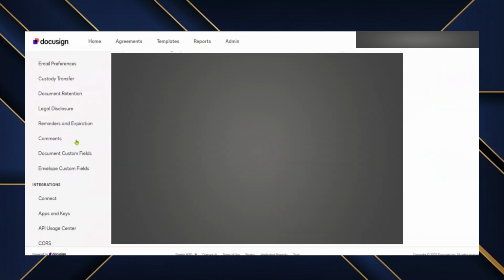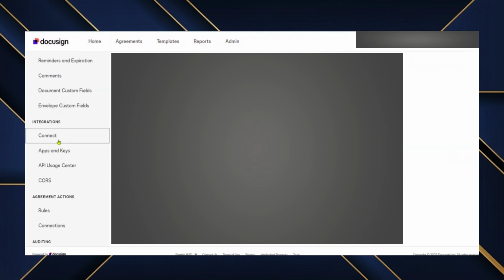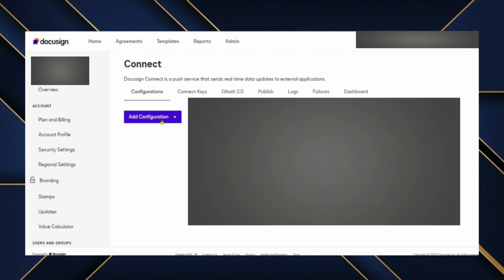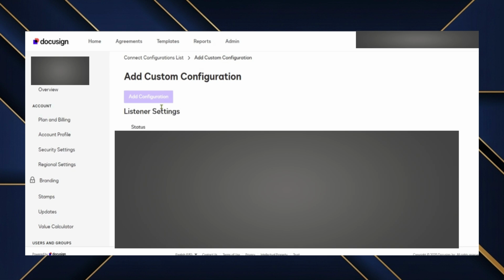How to Manage Identity Verification Configurations in Docusign Esignature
Learn how to manage Identity Verification (IDV) configurations within DocuSign eSignature to enhance document security and signer authentication. This tutorial guides you through the DocuSign Admin dashboard to set up, edit, and apply identity verification methods such as government-issued IDs, SMS authentication, and knowledge-based authentication (KBA). Perfect for administrators looking to streamline compliance and verify signer identities effectively.